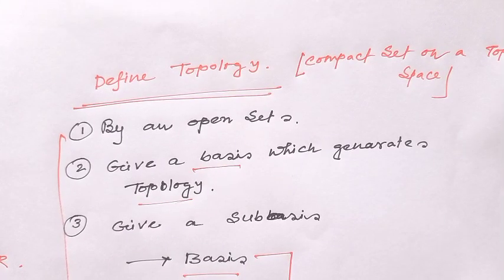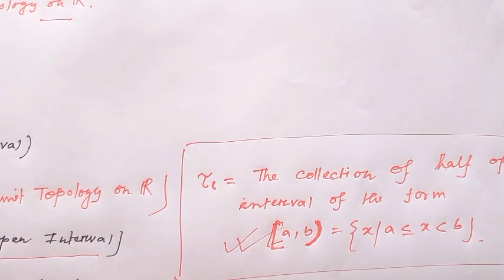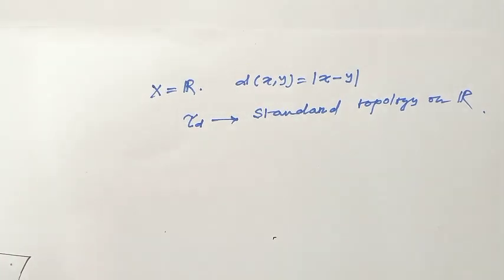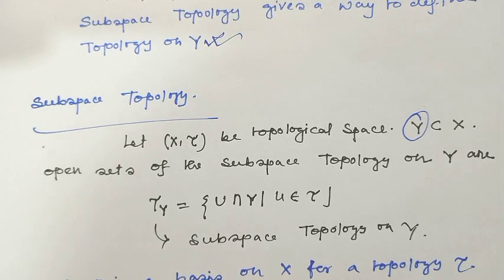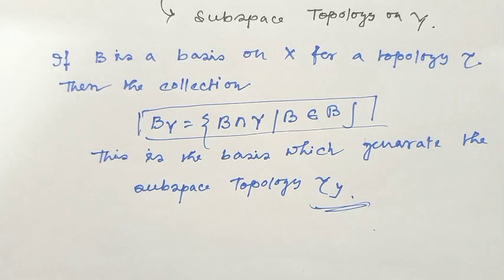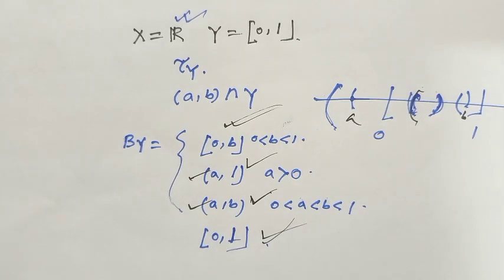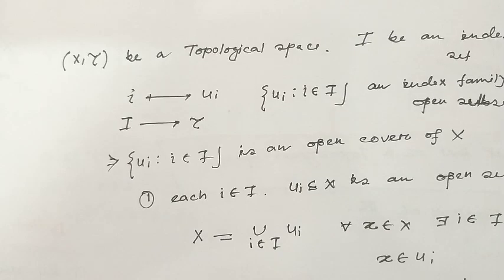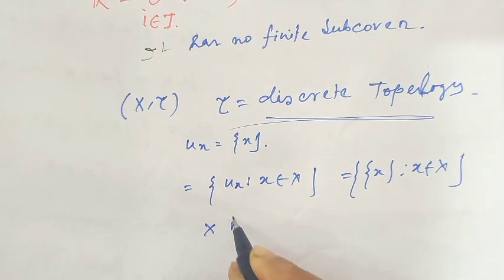Different types of Topological spaces II Compactness II